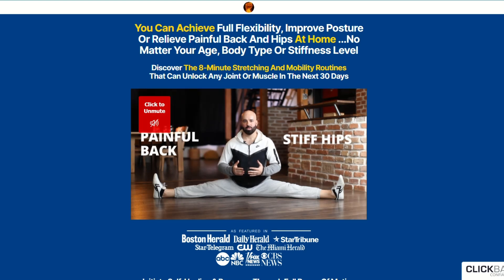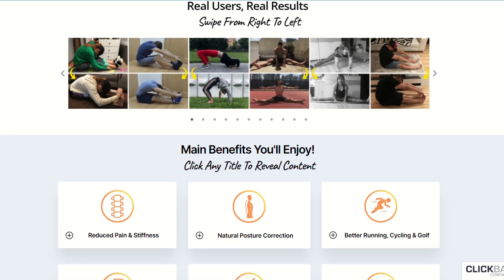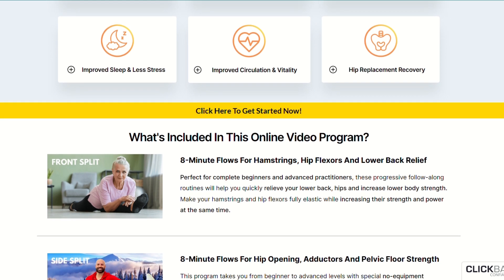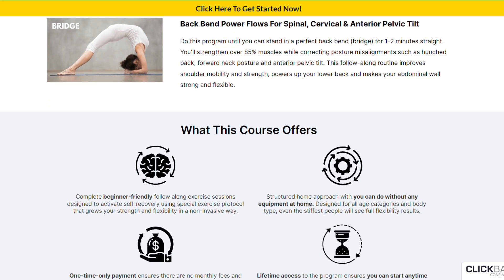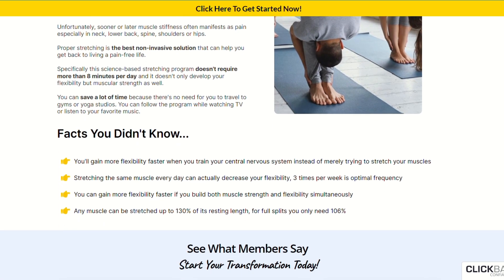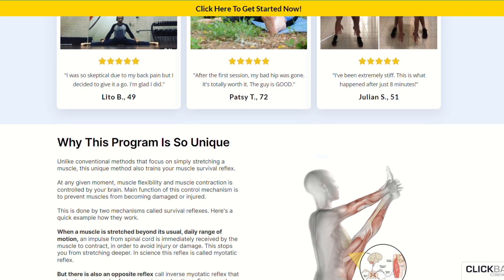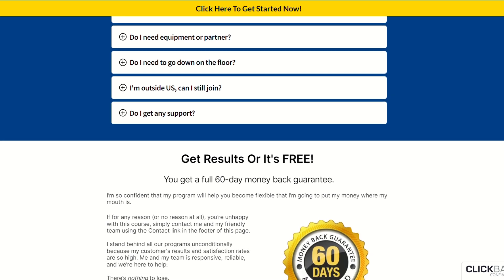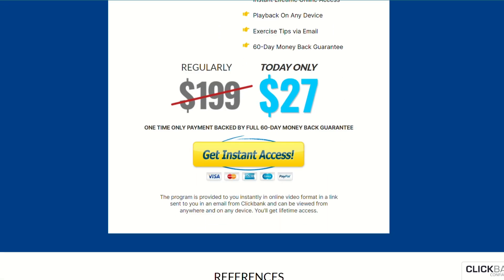Hyperbolic Stretching Review - Hyperbolic Stretching Program - Hyperbolic Stretching Exercises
Hello everyone, in this video I will be talking and showing you about the hyperbolic stretching program, where I decide to be doing this review, so I am clarifying your doubts about this program that many people have doubts about. Especially if Hyperbolic Stretching could be helping me even though I've never done a stretch? or can you help me against pain in the spine region? Yes, the Hyperbolic Stretching program can be very useful for you who have frequent back pain, or want to learn how to do stretches correctly, which you can simply do at home.

Hyperbolic Stretching

Hyperbolic Stretching is an 8-minute program that teaches more flexibility and mobility that can relieve muscle tension and joint tightness. This is a program for all ages and body types or your current physical condition. Being much sought after by people who even want to implement it in their daily lives, and those little minutes of the day at home, which are left over and you can be practicing the hyperbolic stretching program, in your routine at home.

People, who simply haven't done any kind of stretching in their lifetime, or who don't know where to start or how to stretch, have taken to Alex Larsson's Hyperbolic Stretching Program. Being quite useful, also if you already practice some kind of physical activity or already being an athlete too. The program has many benefits, as we know that stretching can improve, especially your joint pain, also improve your posture, spine and local pain. In addition to stretching to improve the circulation of our body as a whole.

The online Hyperbolic Stretching Program includes a training video class, 8-minute flows for hamstrings, hip flexors and lower back relief, 8-minute flows for hip opening, adductors and strengthening. Forward bend flows to hamstrings, back and posterior pelvic tilt, Dynamic lower body flexibility enhancement for sports, Complete upper body flexibility for maximum range of motion, and Back bend strength flows for spinal, cervical, and anterior pelvic tilt.

In addition to the course offering, Complete beginners follow-up exercise sessions, designed to activate self-healing using a special exercise protocol that increases your strength and flexibility in a non-invasive, structured home approach with you can do without any equipment at home . Designed for all age categories and body types, even the most rigid people will see total flexibility results. plus full, lifetime access to the program ensures you can start anytime and repeat an infinite number of times, even if you can't start now. This is an investment that will pay off now or in the future.

That is, Hyperbolic Stretching uses a strategic training protocol and specific set/rep combinations to target the muscle survival reflex, also known as the myotatic reflex (or stretch reflex), which not only improves flexibility in a safe and accelerated manner, but it also increases muscle strength, relieves joint stiffness, muscle tension and improves overall body posture.
So, being an online program, very intuitive for you who want to have a healthy and more active life.

Therefore, I hope I have clarified your doubts about the Hyperbolic Stretching Program, and if you want to know more information about this program, I will be leaving the link to the official website in the description, so I hope I have helped you about hyperbolic stretching.